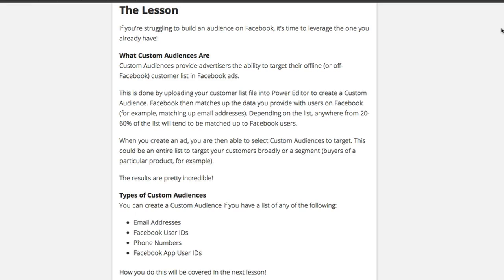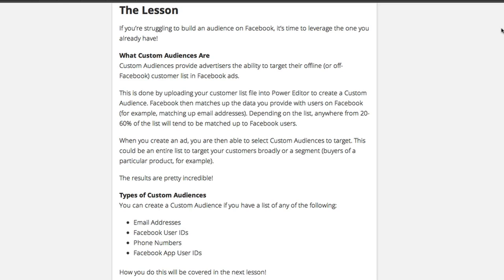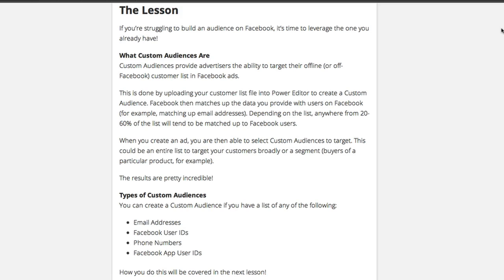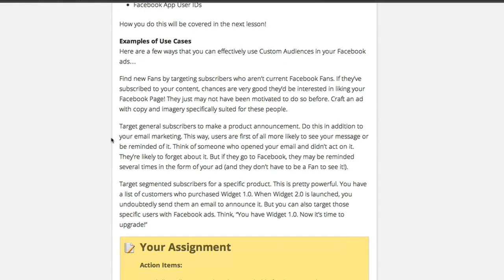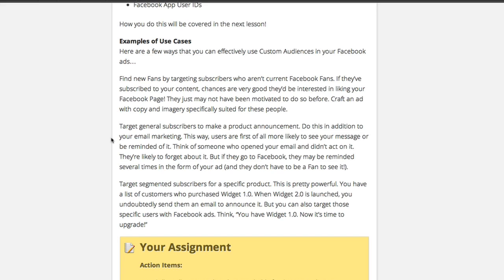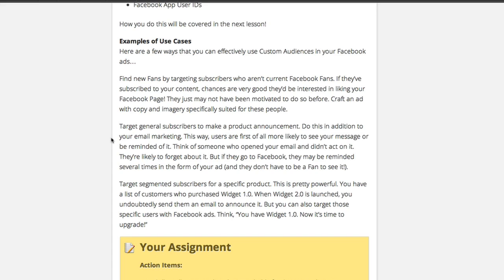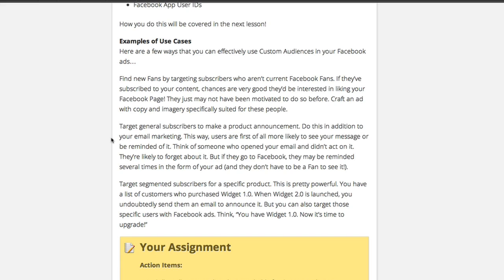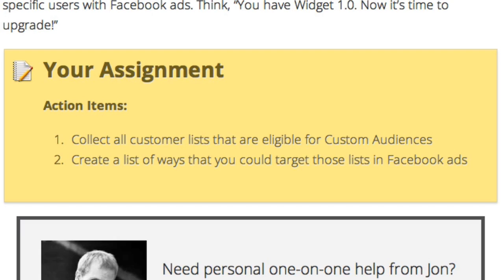4 Custom Audiences Introduction